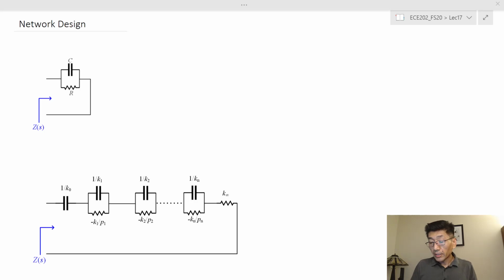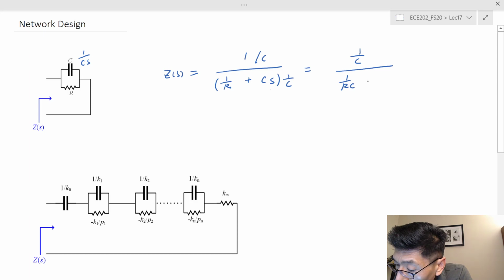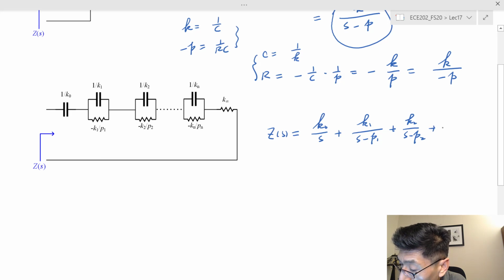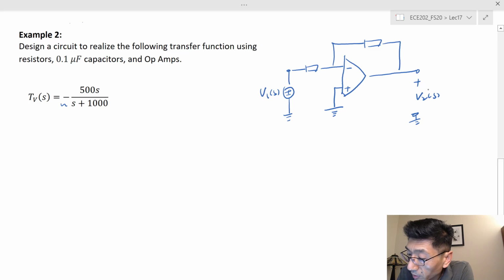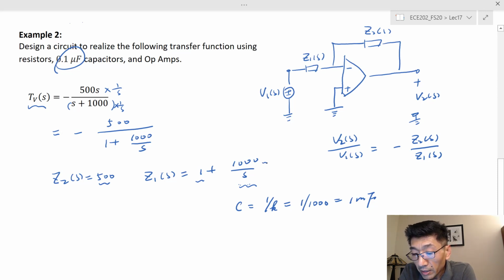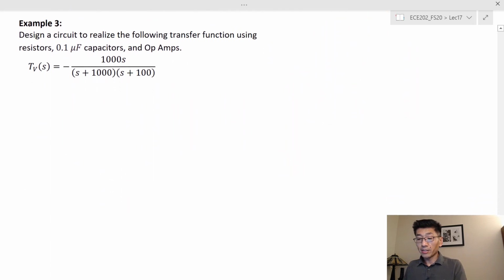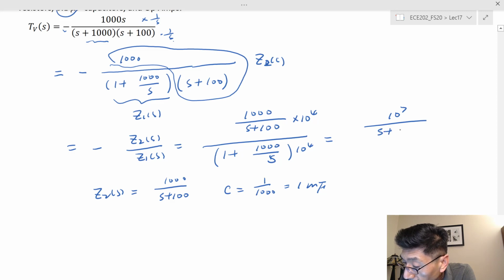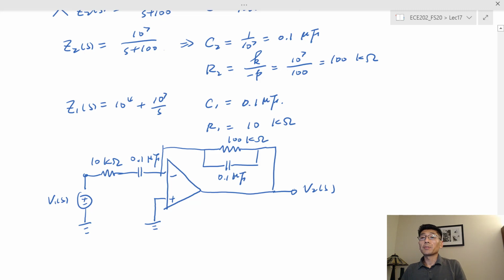ECE202_Lec17_Part 4 Network Design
This lecture presents convolution integral and network design:
Part 1: Convolution Integral with Rigorous Proof;
Part 2: Example of Convolution Integral;
Part 3: Graphic Interpretation of Convolution Integral;
Part 4: Network Design.